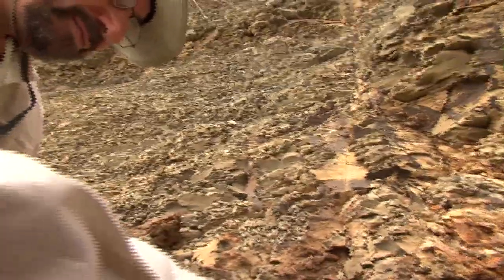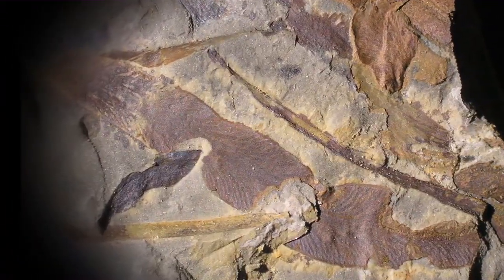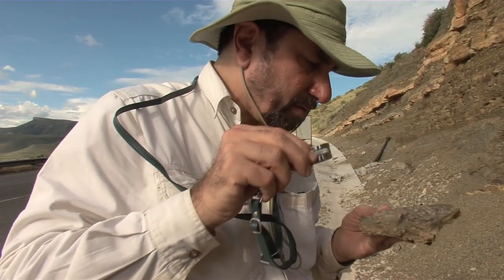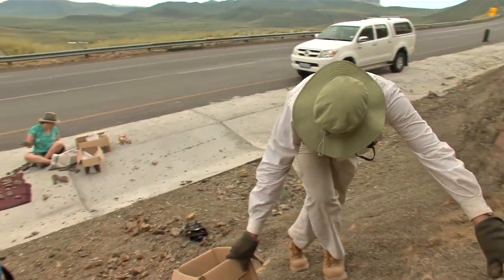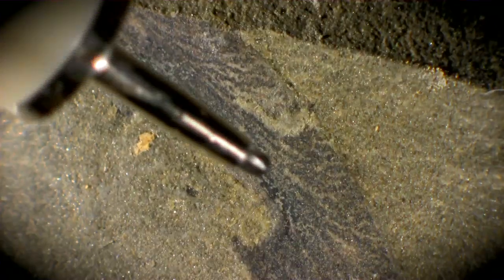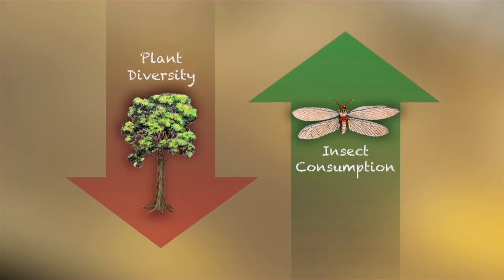Clues to the End-Permian Extinction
Paleoecologist Conrad Labandeira travels to the Karoo Basin of South Africa to find leaf fossils from the Permian-Triassic boundary, the time of the Earth's largest mass extinction. What can bug bites on the leaves tell us about the food web during a global upheaval? What can they tell us about our own uncertain times?